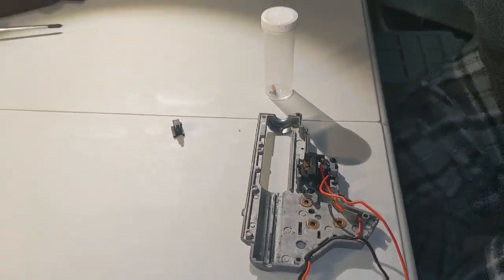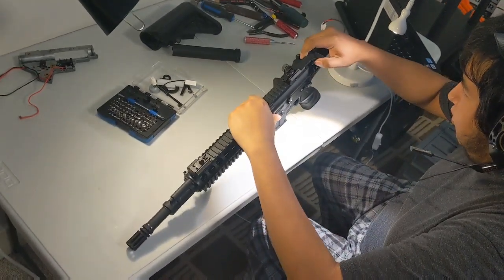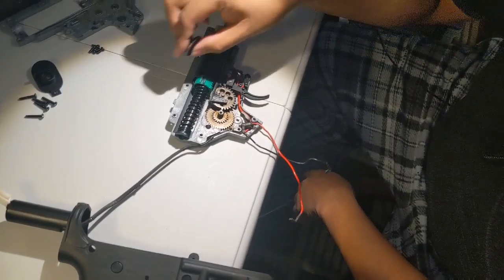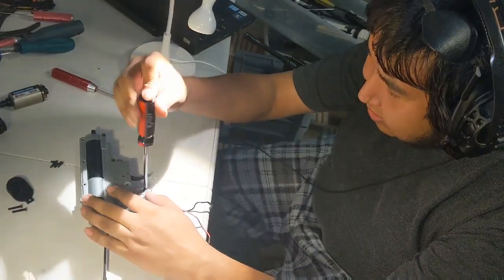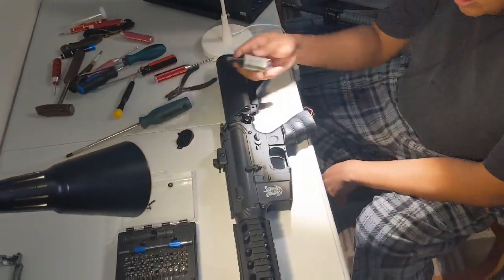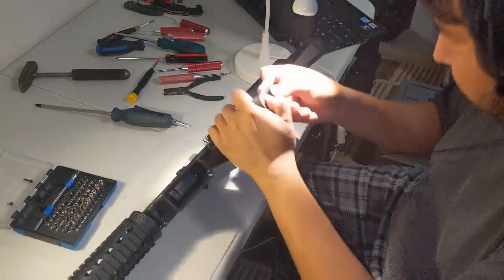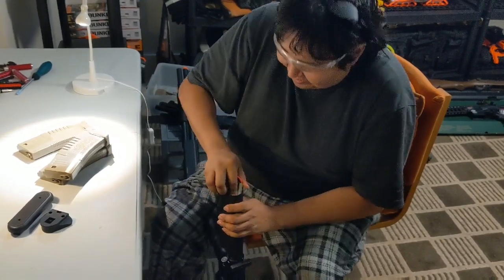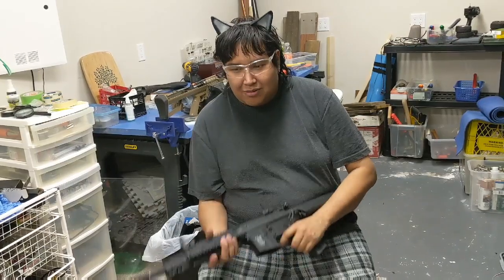M4 Rifle disassembly to core and reassembly!